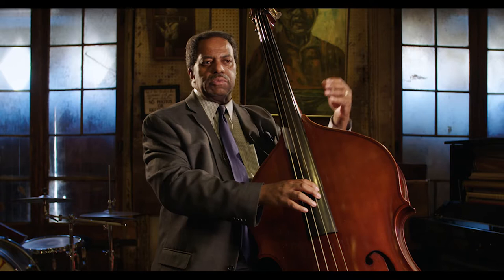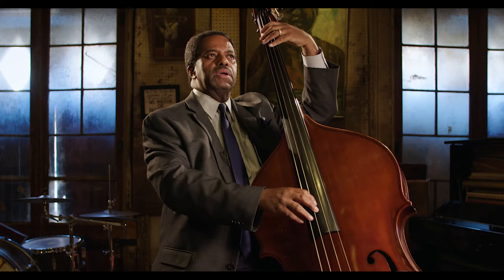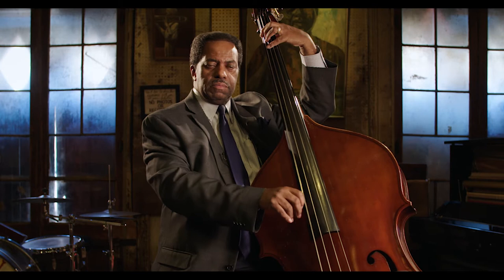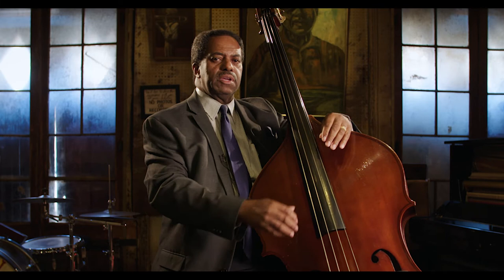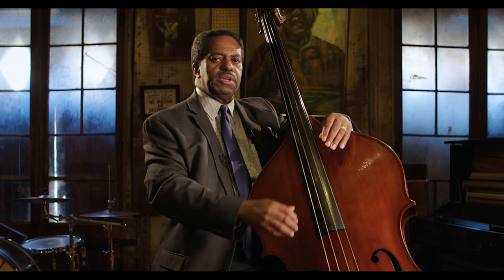Playing Bass with an Ensemble with Mark Brooks – Preservation Hall Lessons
Mark Brooks describes the role of the Upright Bass in New Orleans Traditional Jazz, and demonstrates how the Bass supports a full band or small band (trio).

This video is part of Preservation Hall’s free online lesson plans. You can view this video in context with the complete Upright Bass Technique lesson

K–12 educational resources, complete lesson plans and extended video content from the musicians of Preservation Hall are available now at lessons.preshallfoundation.org. For more information or permission to use the video, please contact .